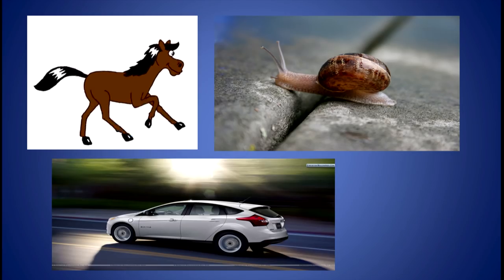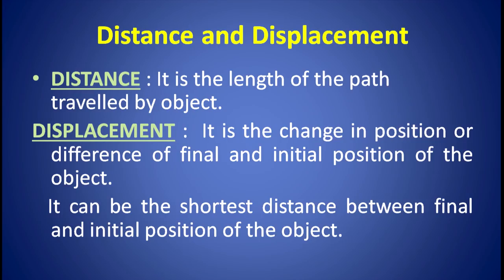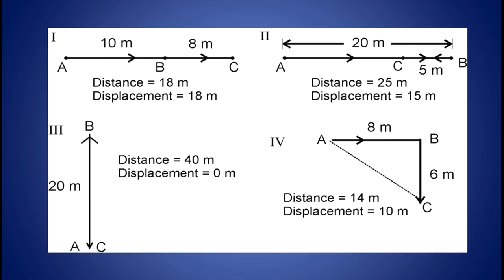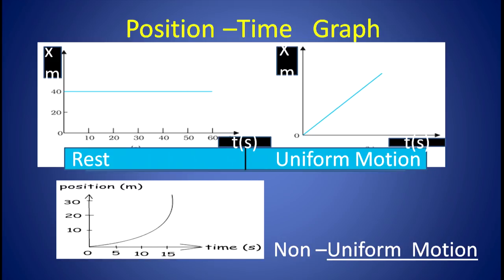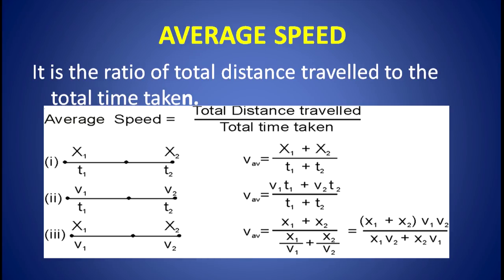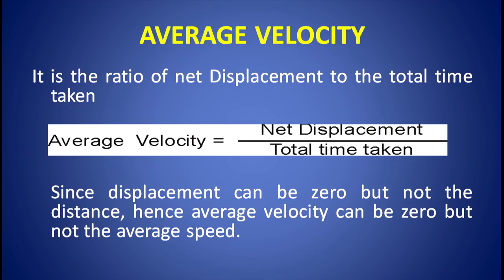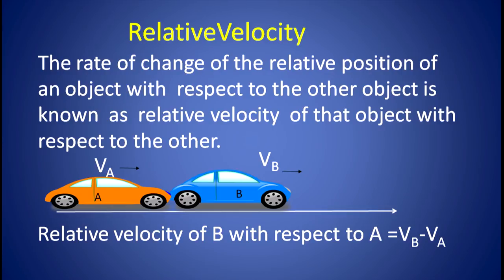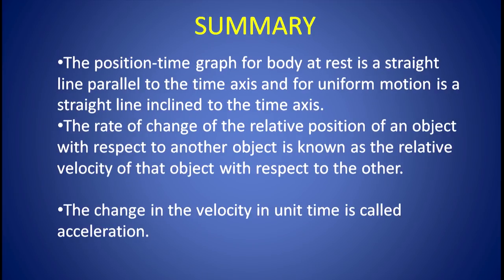L02-MOTION IN A STRAIGHT LINE(MOOC) part-1